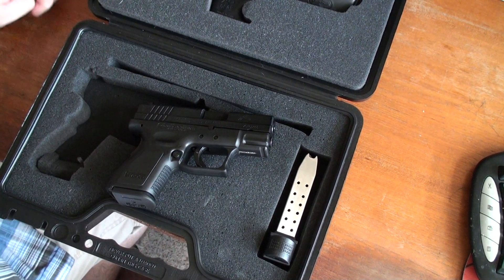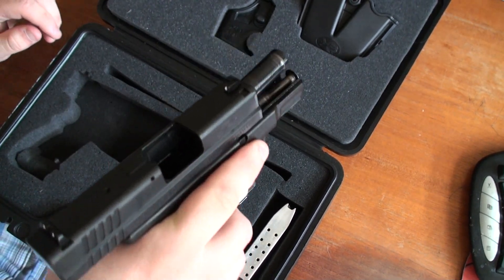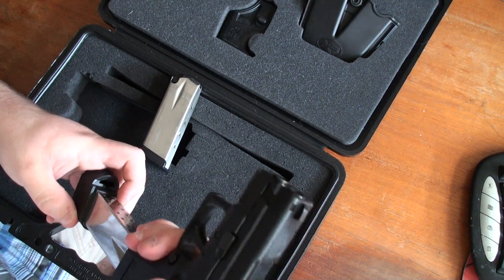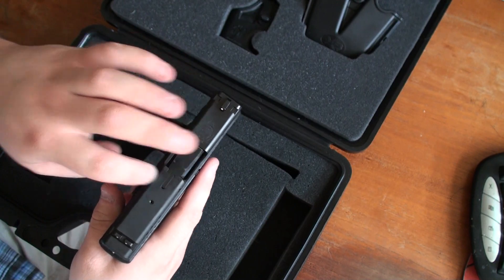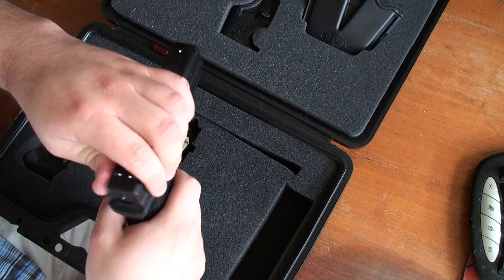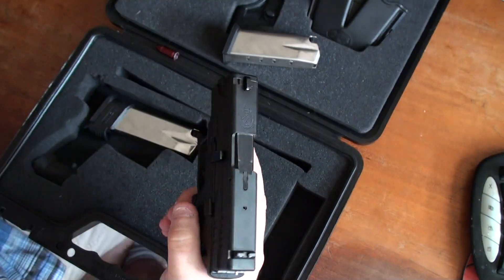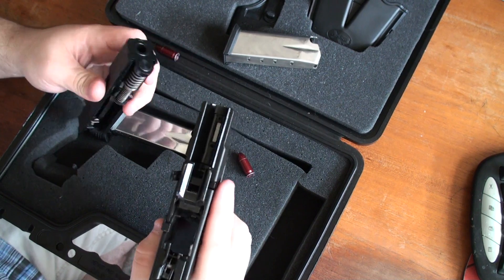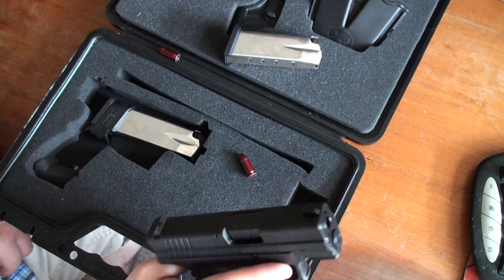Springfield XD SubCompact 9mm Pistol CCW & CCH Quick Review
Quick review of my Springfield XD subcompact 9mm pistol.